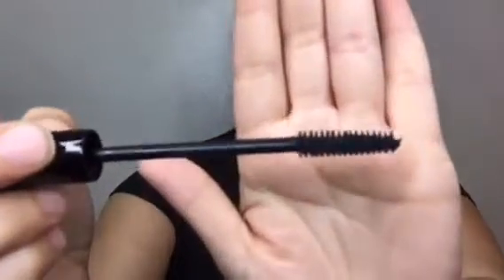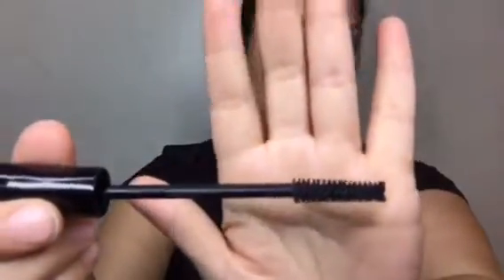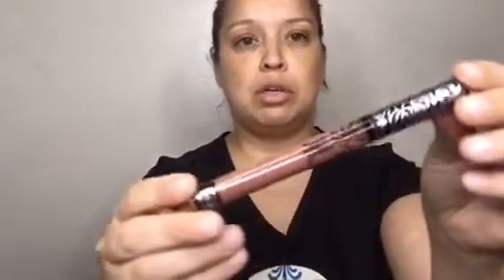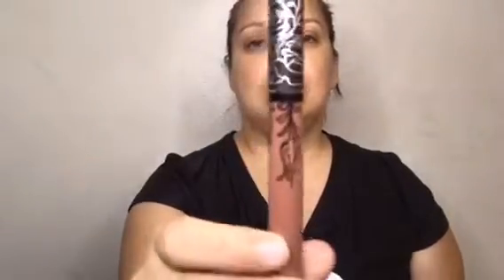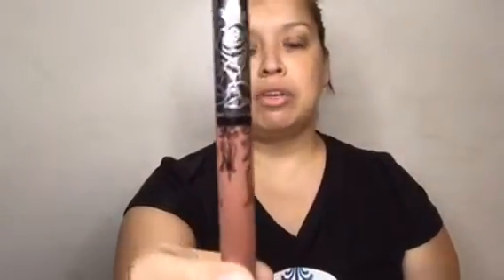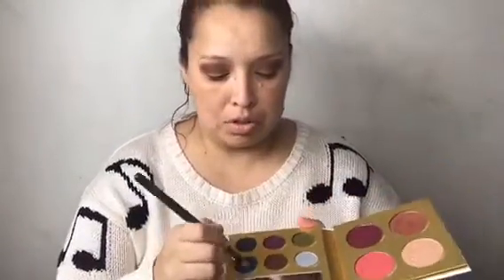Boxycharm October 2018 Unboxing & Try-On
To sign up for that FabFitFun and receive $10 fabfitfun cash credit after your first purchase go to :

-I'm on Instagram  @beautywithkimberlyrose